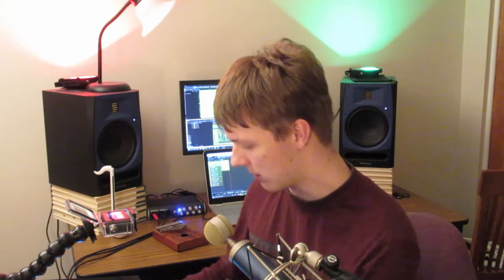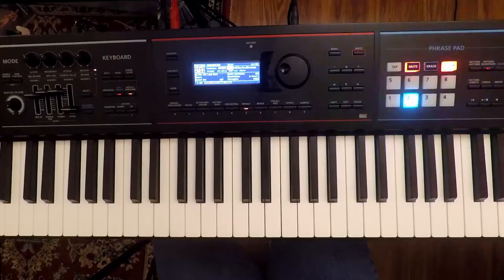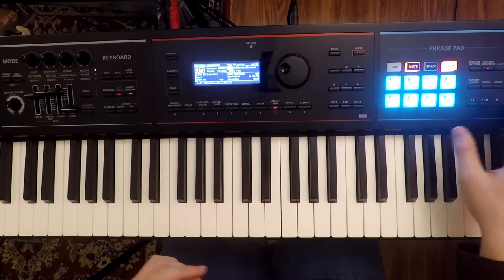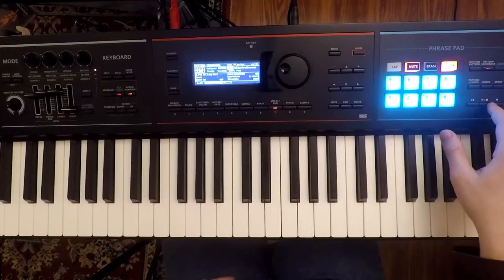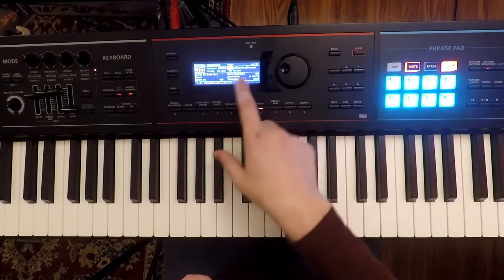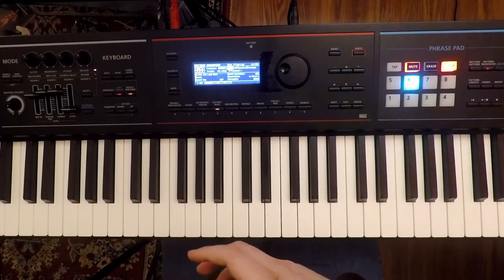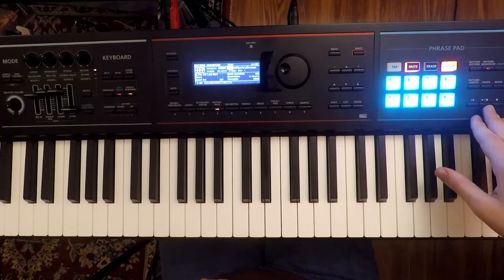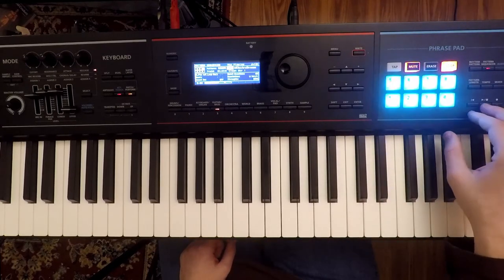Together In Electric Dreams - Juno DS cover (with tutorial)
A month ago I got a comment from Scott Wilson requesting that I remake Together in Electric Dreams by Giorgio Moroder on my Juno DS.  This was my attempt at a remake.  Because Electric Dreams is a long song and I only have 8 tracks I focused on one particular section.

Specific sounds I used:
Dr: 009 pop kit 2
Wr: 013 aerial harp
Vo: 095 soft pad
Br: 048 windy synth
Br: 041 ox brass
Gt: 030 plugged!!
Gt: 062 rich fretless
Gt: 018 clean gtr 1